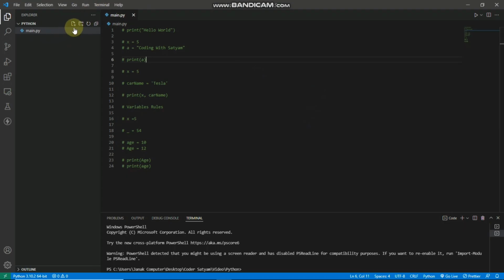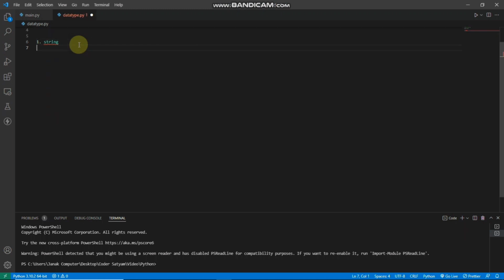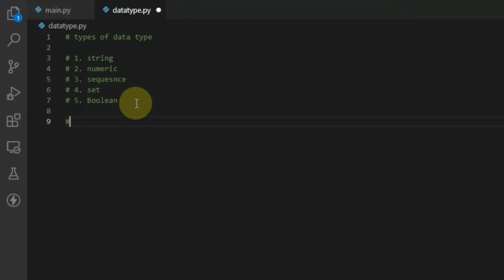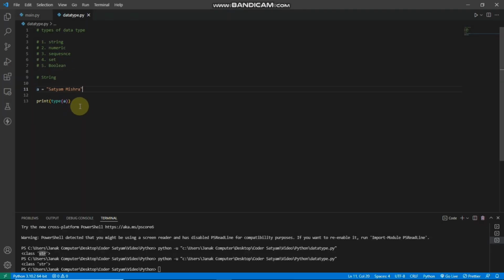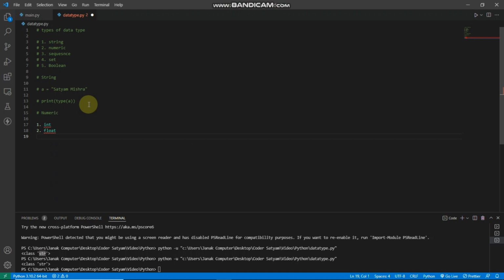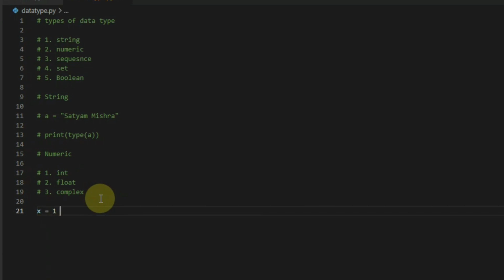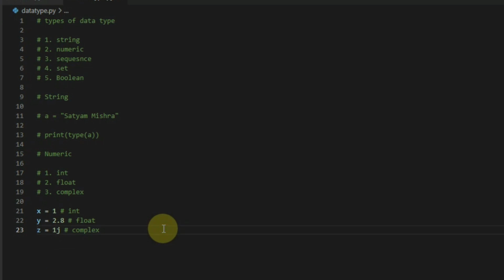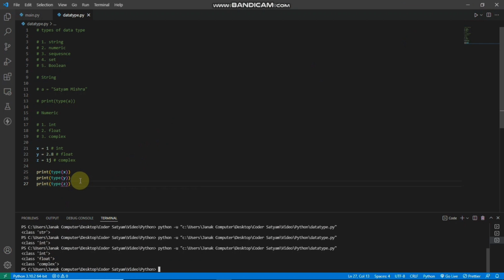Data Types in Python || Python Tutorial #5